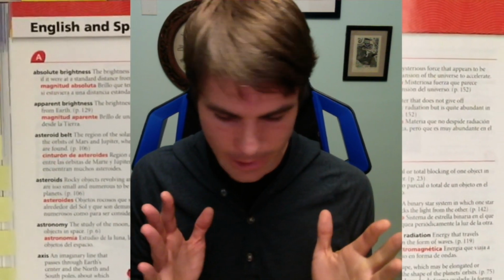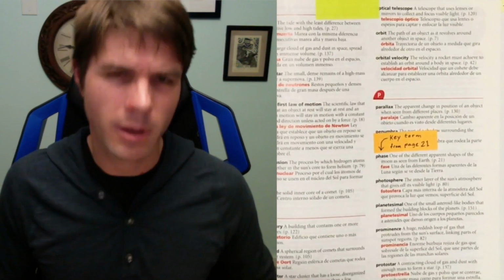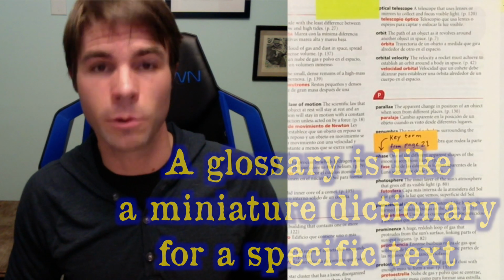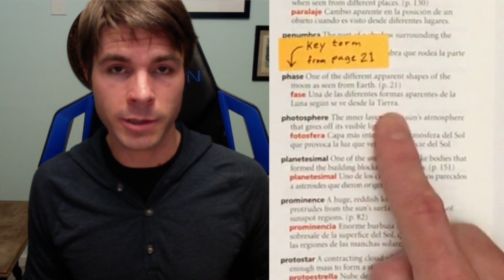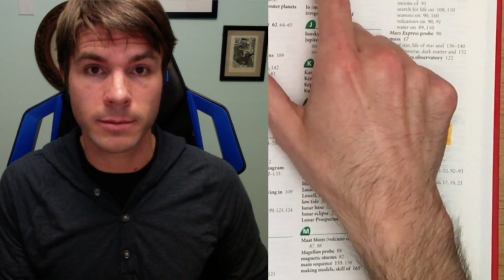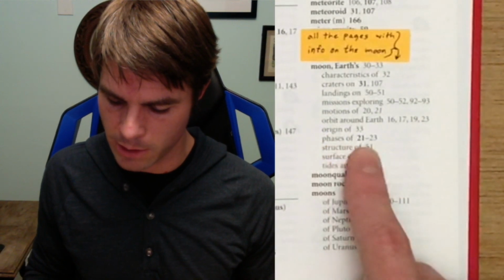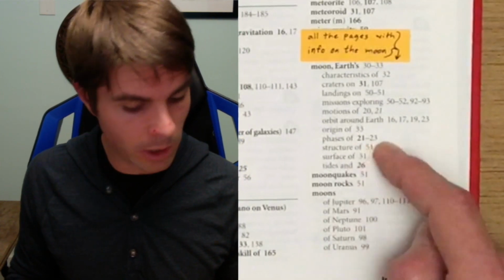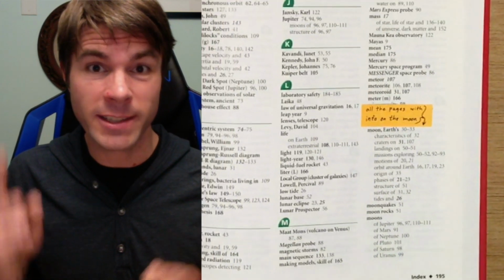How To Read Informational Texts Part 3